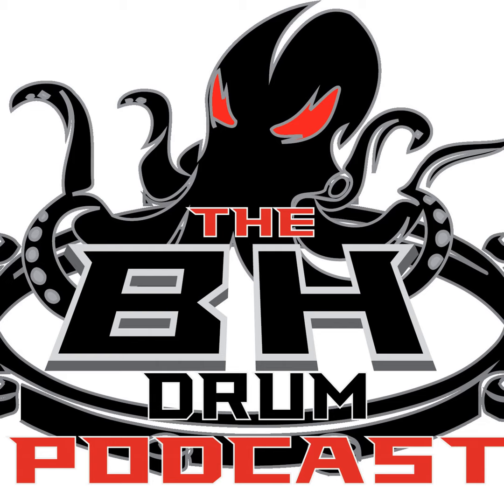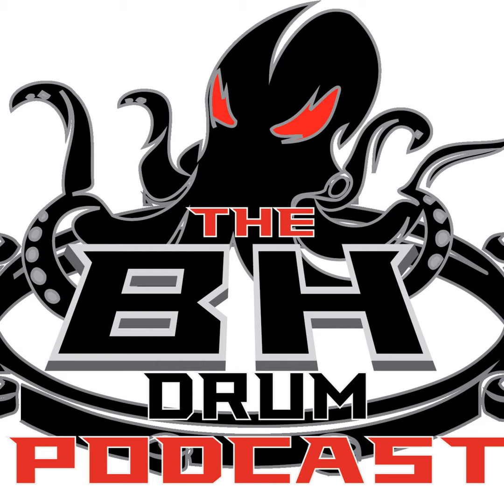Episode 7: Stupid Left Hand... How do I fix it?